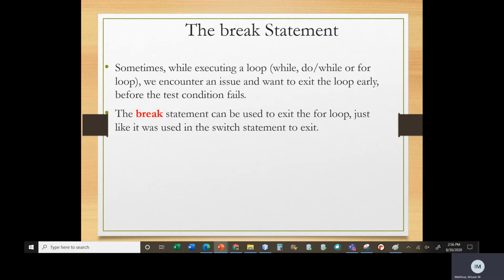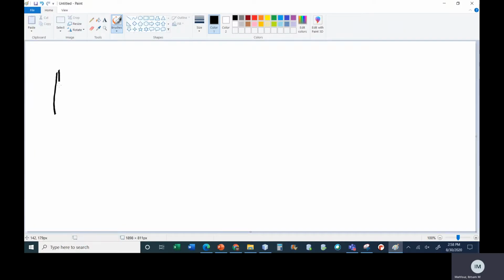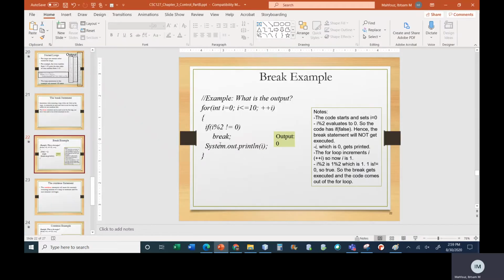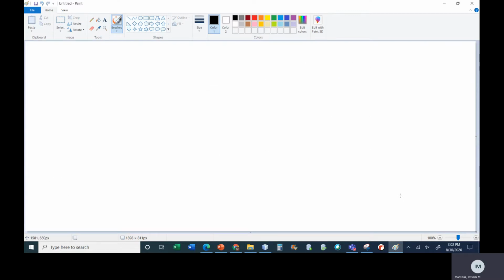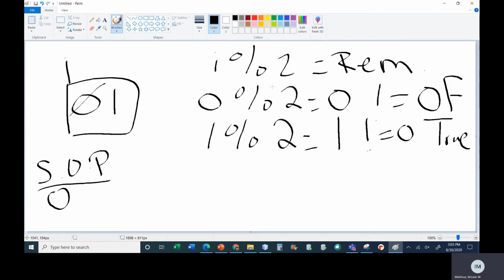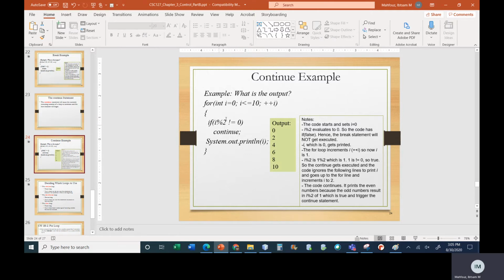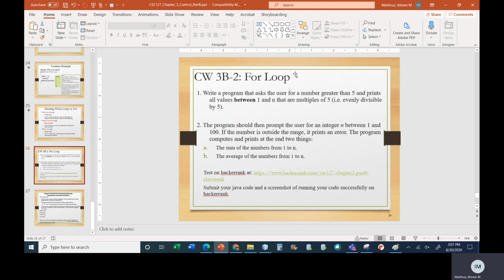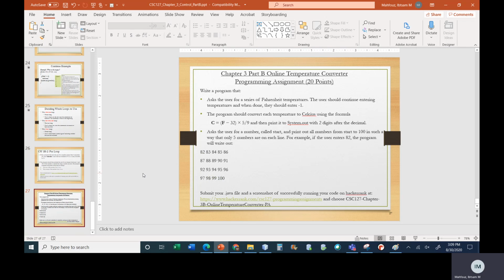Java I Chapter 3B Class 2 Part 3 Break and Continue Statements and CW HW